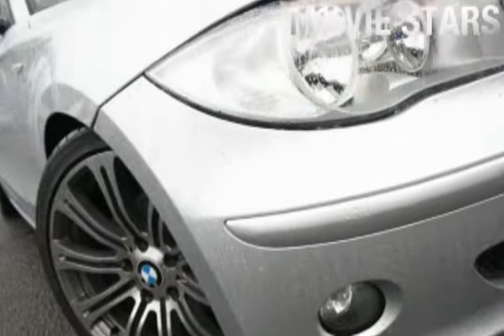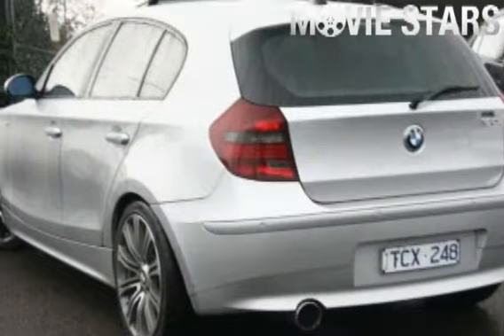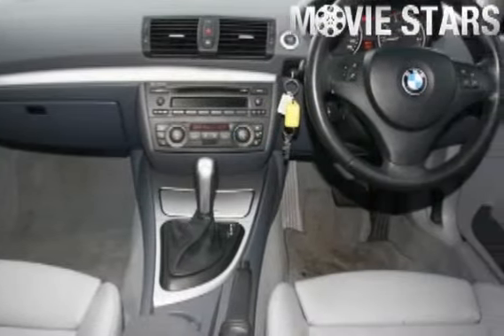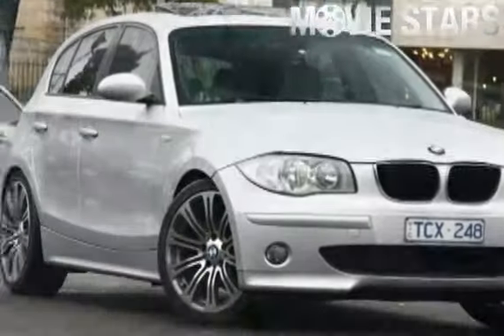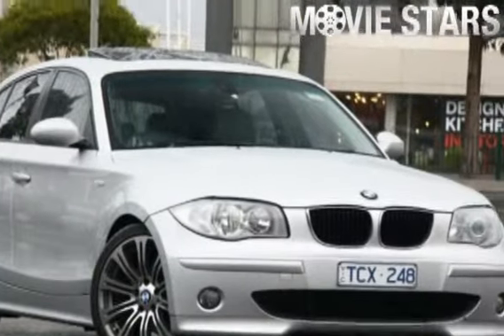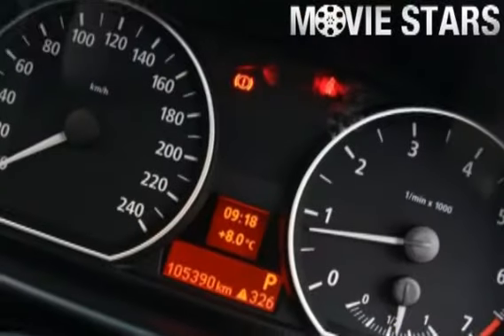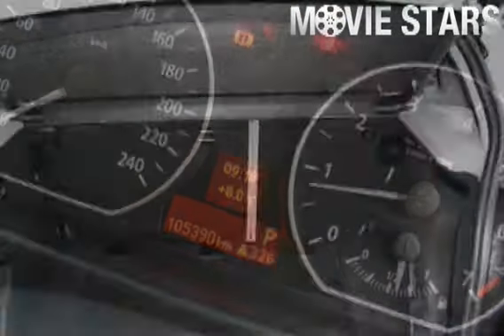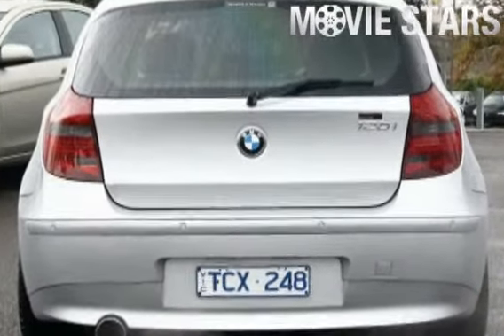2004 BMW 120I E87 Silver 6 Speed Automatic Hatchback